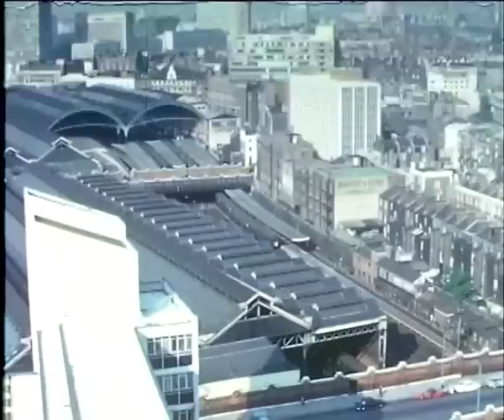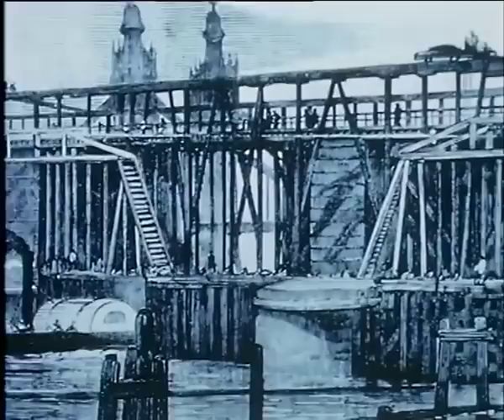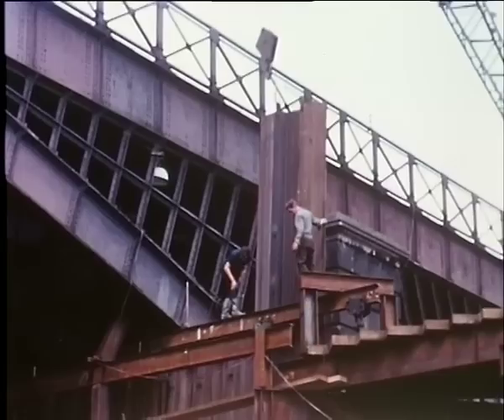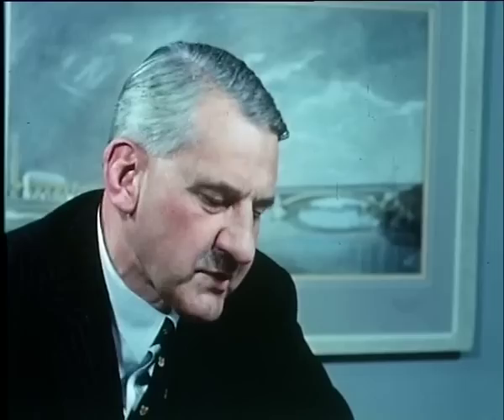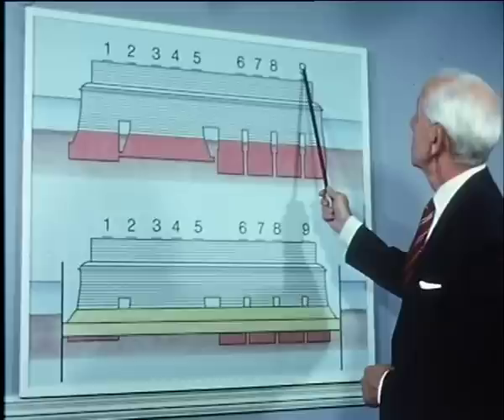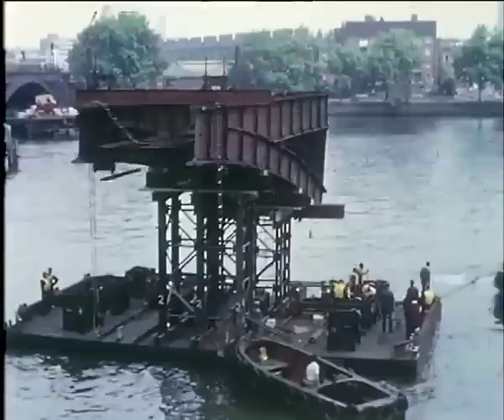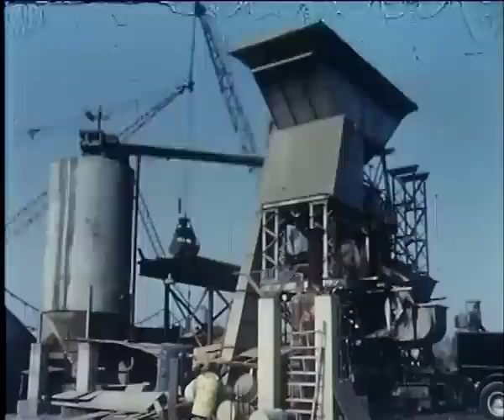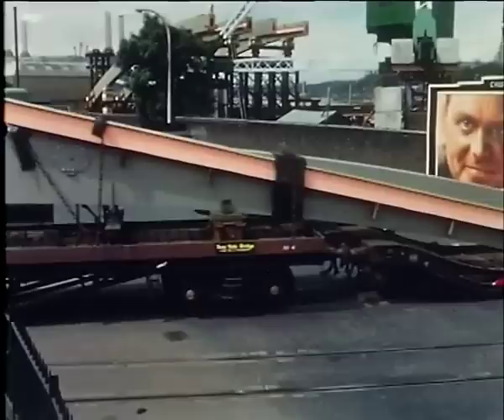Railway Bridge Across the Thames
Grosvenor Bridge takes the railway to Victoria station across the River Thames. During the latter half of the 1960s the bridge was replaced without closure to rail or river traffic.